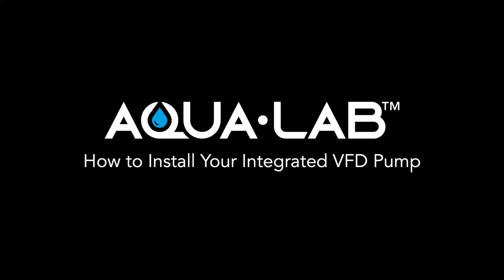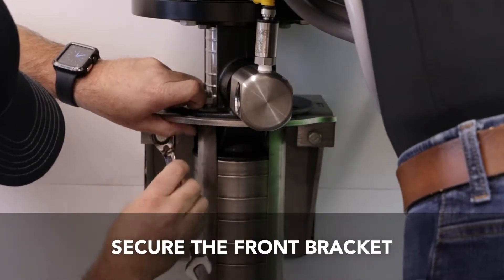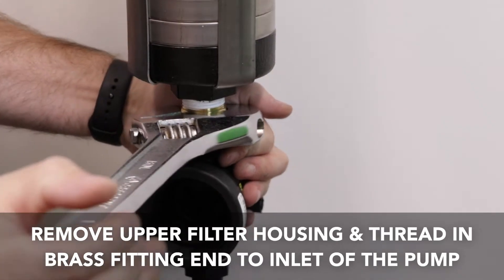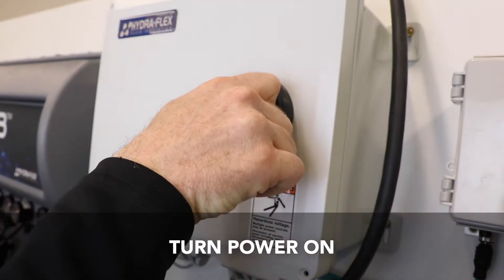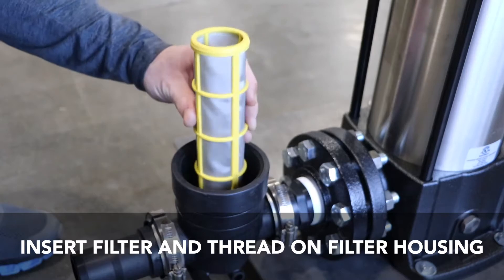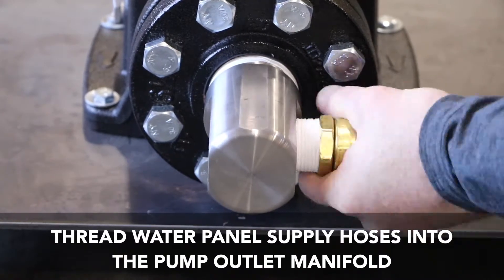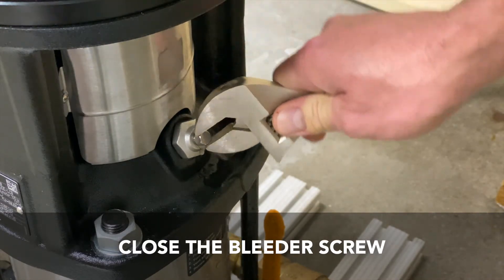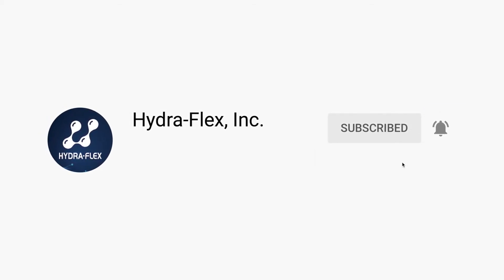How To Install Your Integrated VFD Pump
Watch and learn how to install your 20 GPM and 40 GPM Grundfos Integrated VFD Pumps!